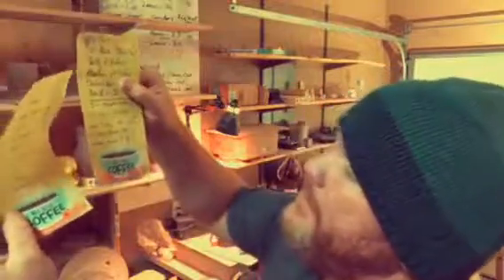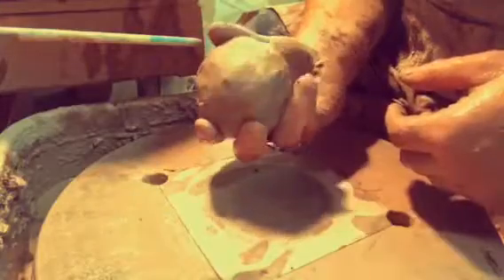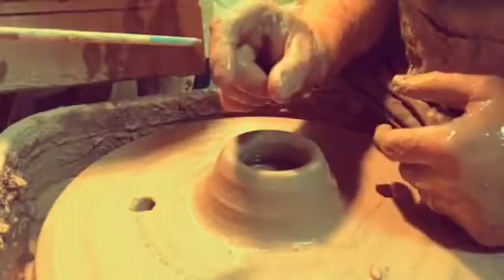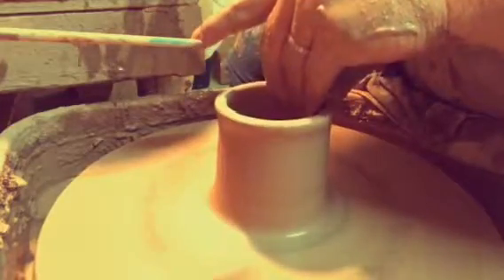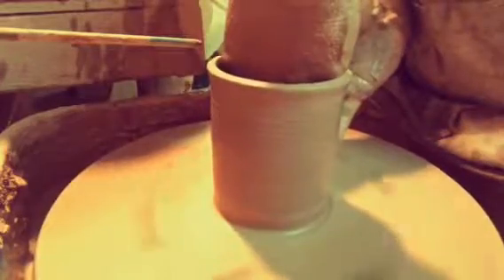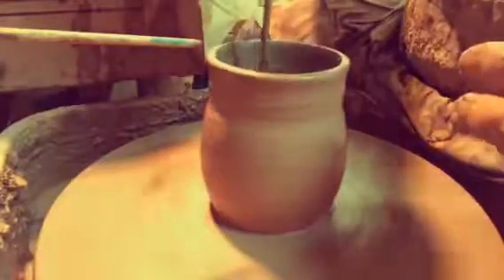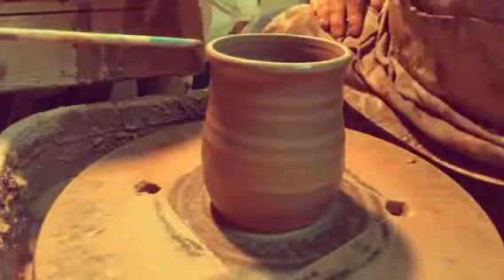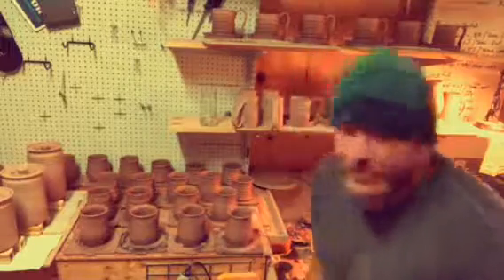How to throw Belly mugs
Making mugs!